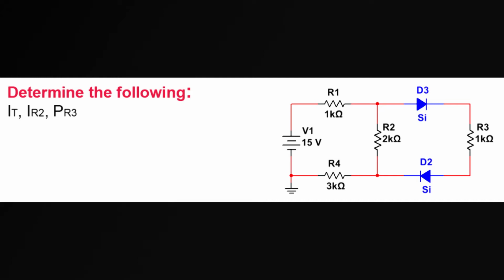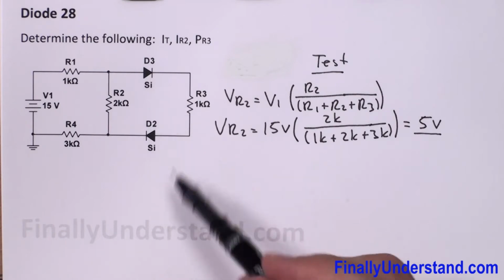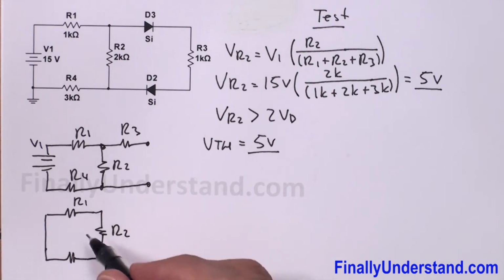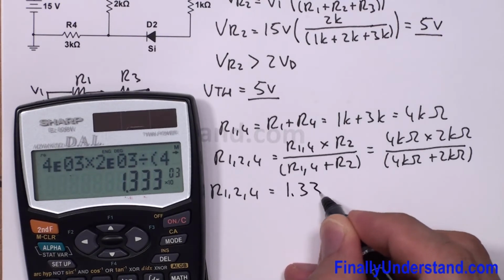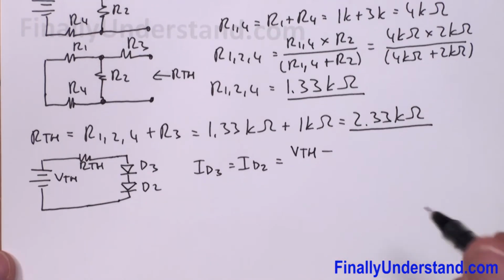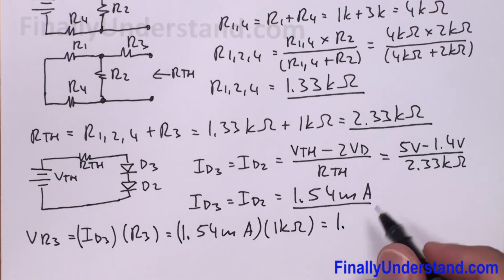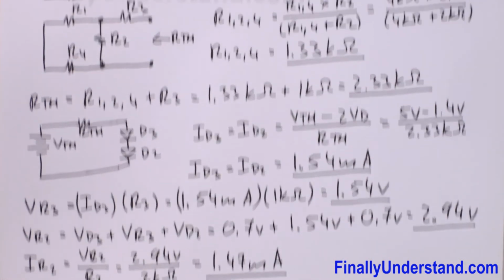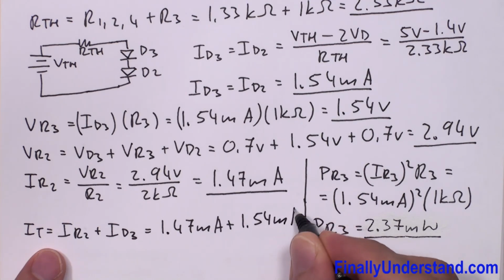Silicon Diode Circuit Analysis | How to Calculate Voltages & Currents 28